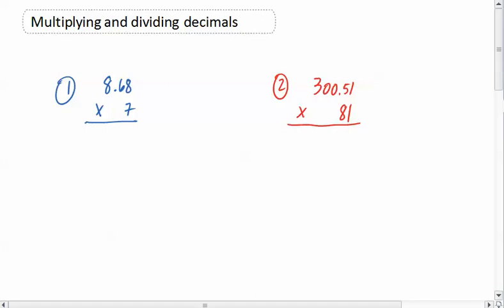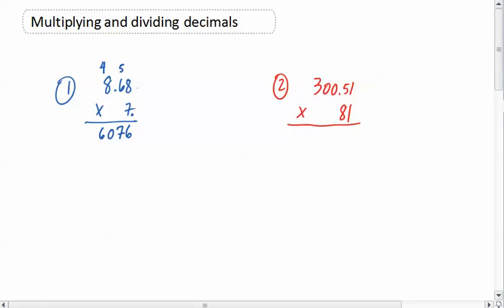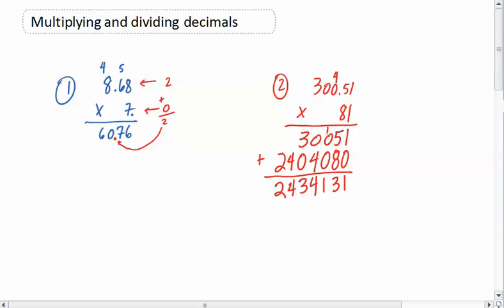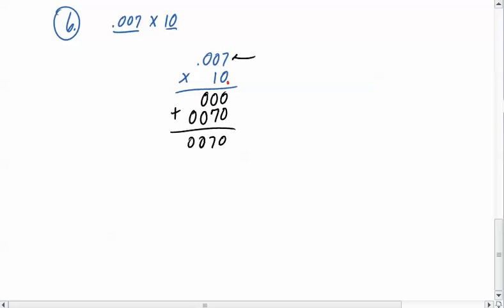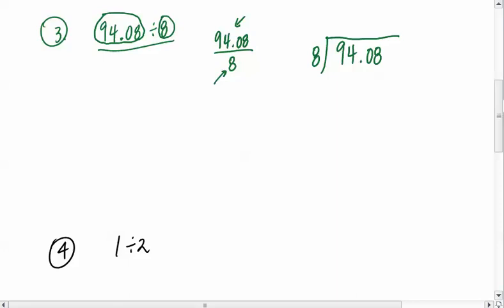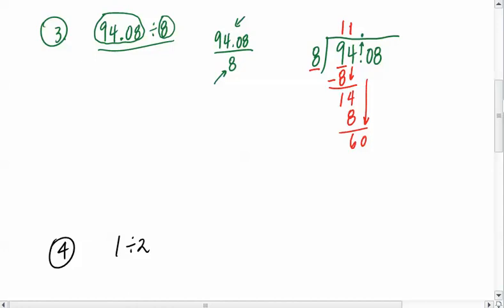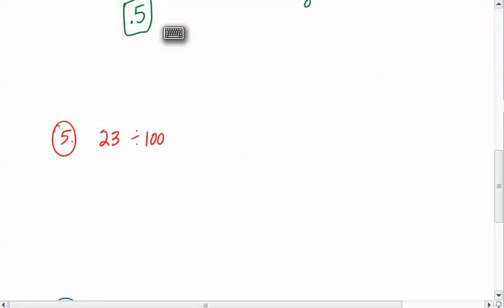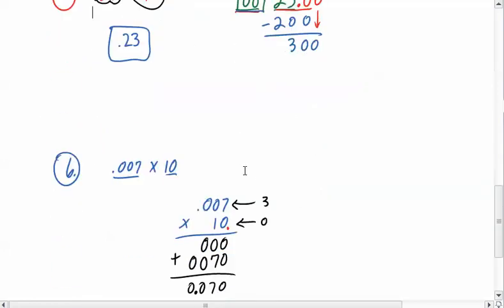Multiplying and dividing decimals